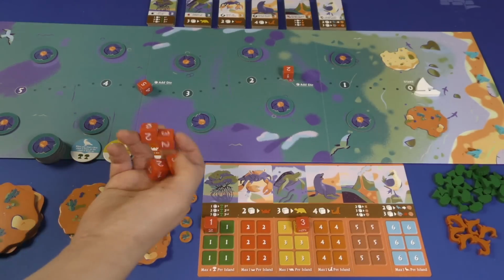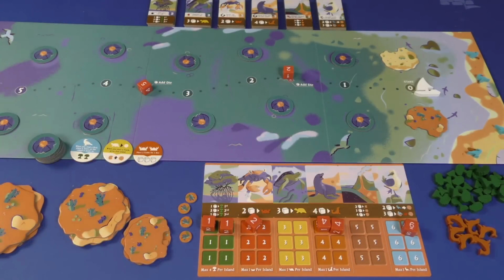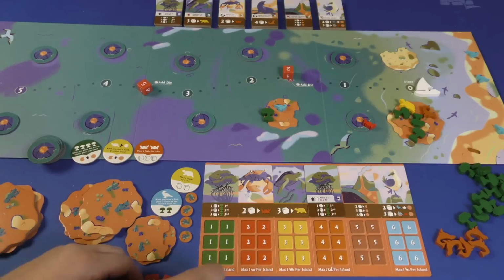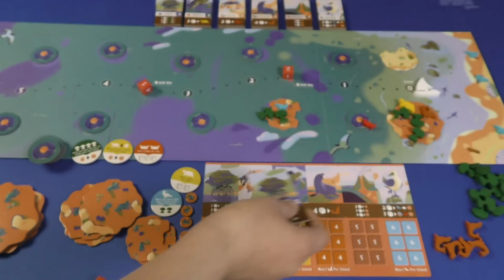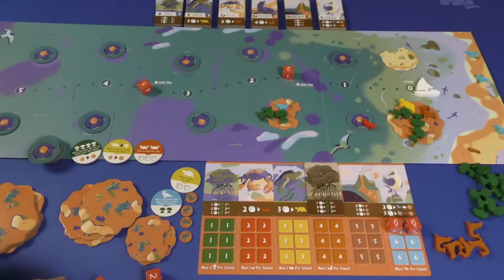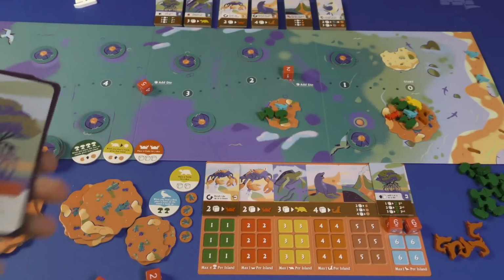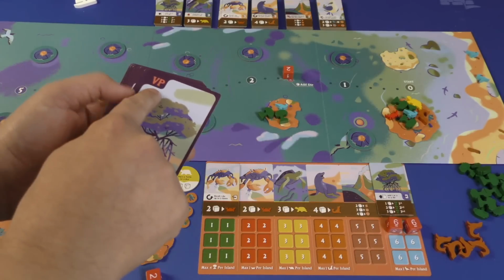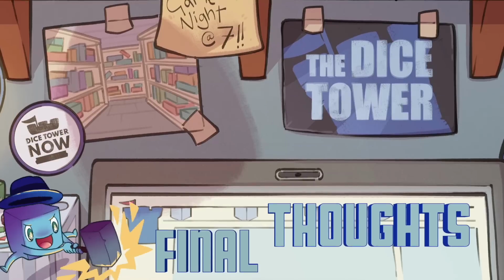Emerge Review: Islands of Adventure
Chris and Joey take a look at Emerge!

0:00 Intro
0:57 Overview
6:00 Final Thoughts